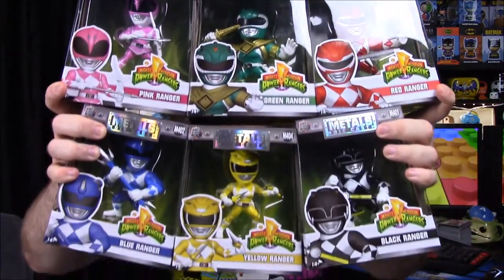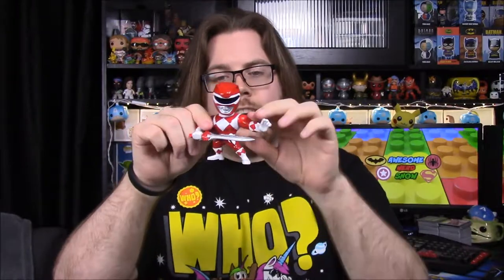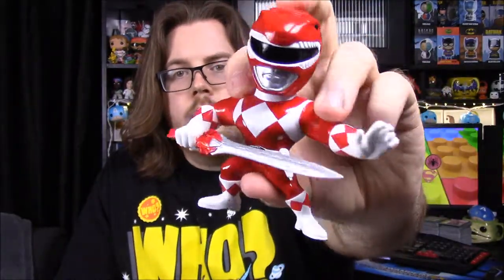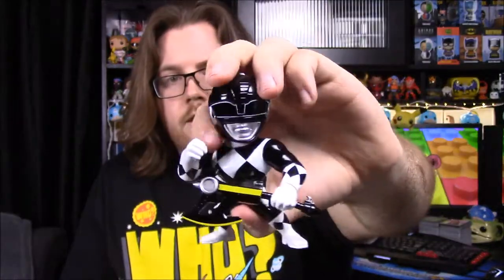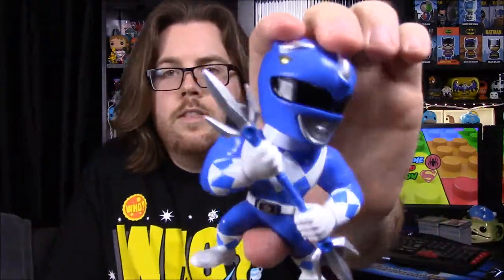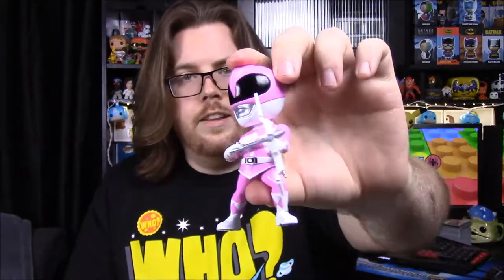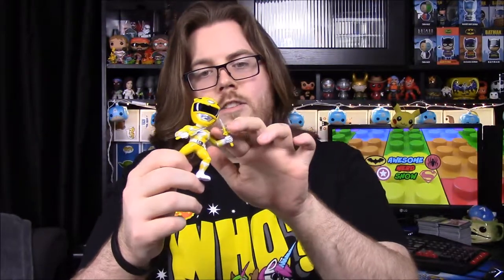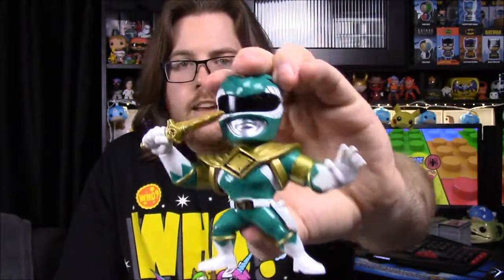Power Rangers Metals - [My Morphin Collection]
This episode of My Morphin Collection is a review of the Mighty Morphin Power Rangers Metals set.